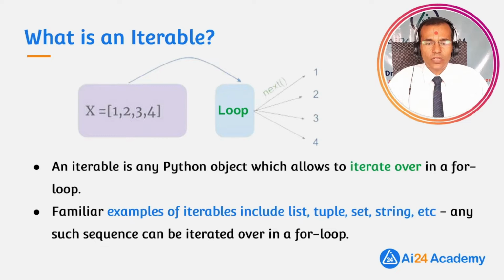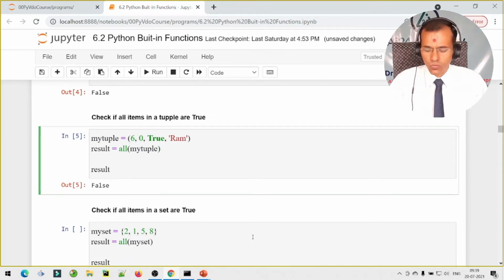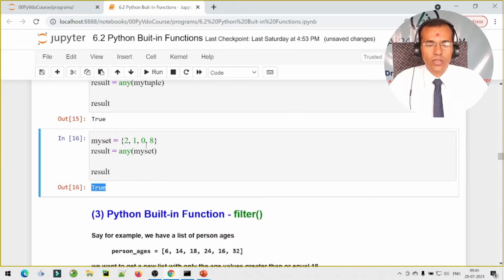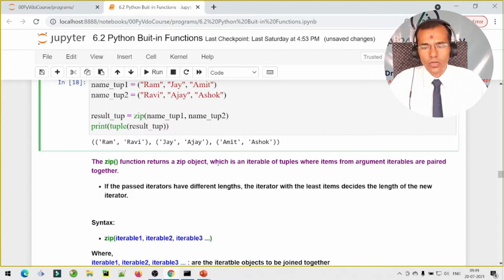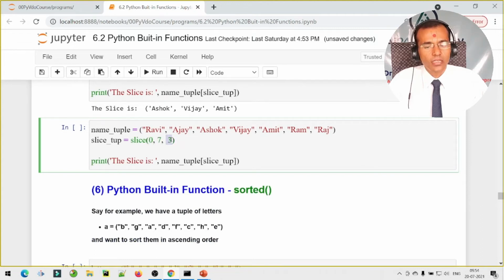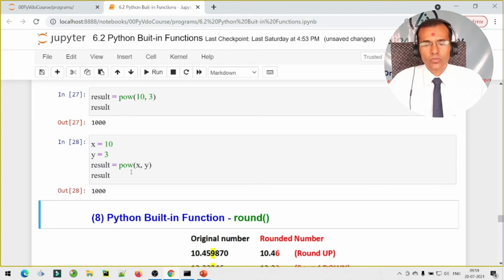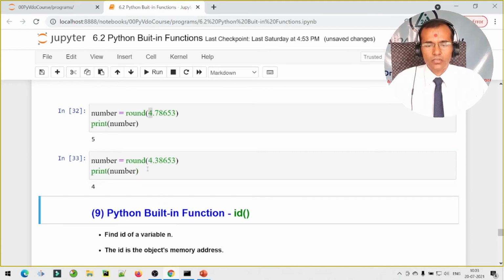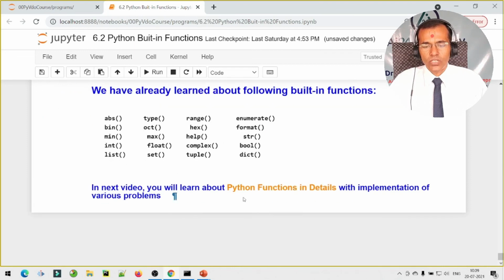Built in Functions in Python | Python Built in Functions #40 Python for Beginner @Ai24 Academy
10 Commonly Used Python Built-in Functions | Built in Functions in Python | Python Built in Functions | Python built in function examples | built in functions | Pre-defined functions #40 Python for Beginners | @Ai24 Academy

In this video, you will learn the following topics:
(1) What is a built-in function ?
(2) 10 Commonly used built-in functions
   all(), any(), filter(), zip(), slice(), sorted(), pow(), round(), id(), sum()
(3) Syntax of each of the built-in function.
(4) Practical example of each of the built-in function.
(5) python built in functions examples